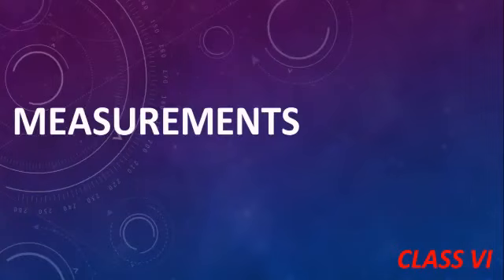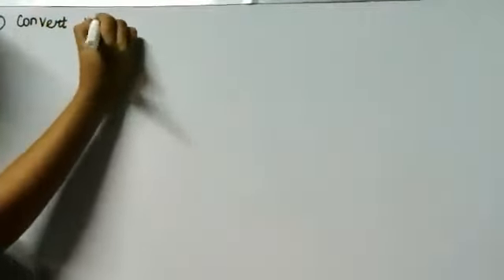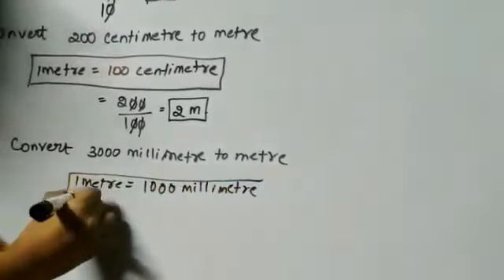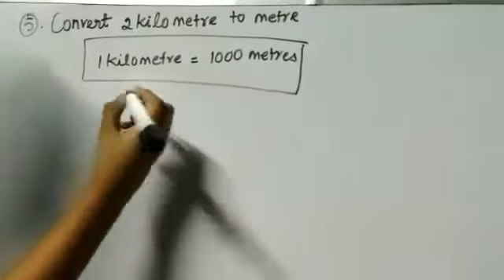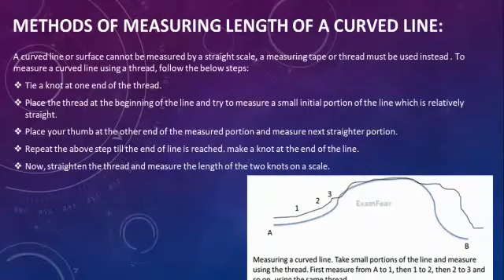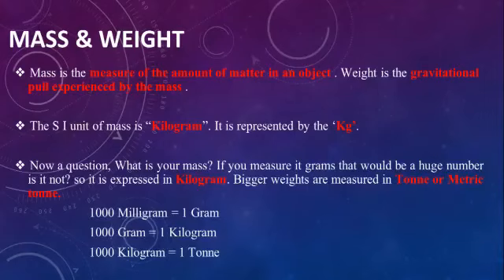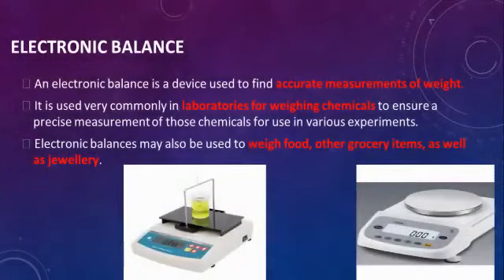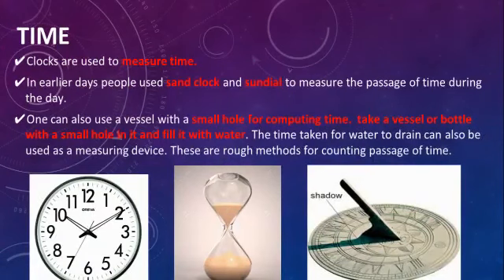Class 6/TNB/ Science/ Ln1- Part 2/ Session 2